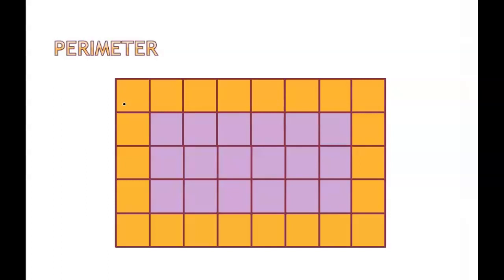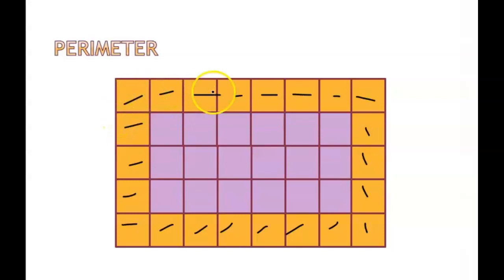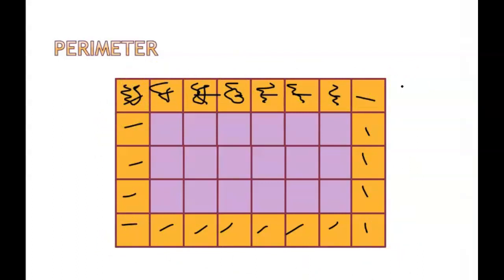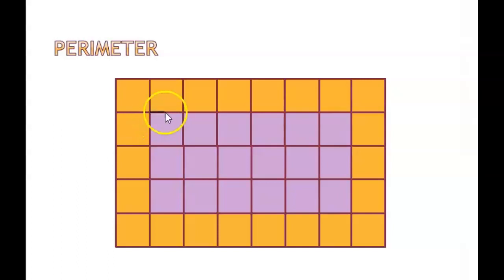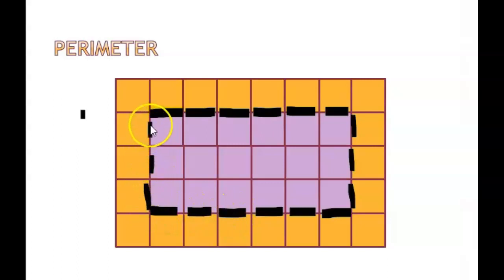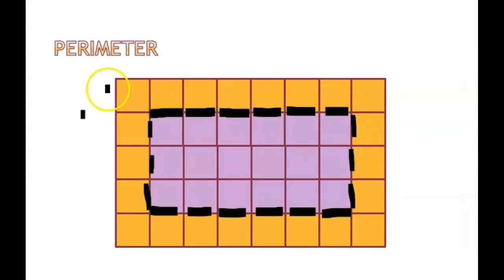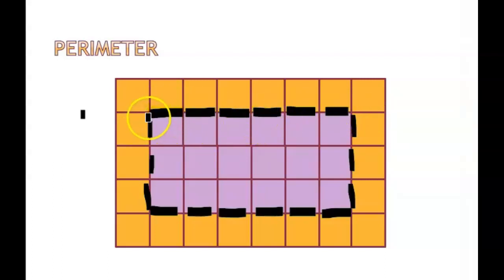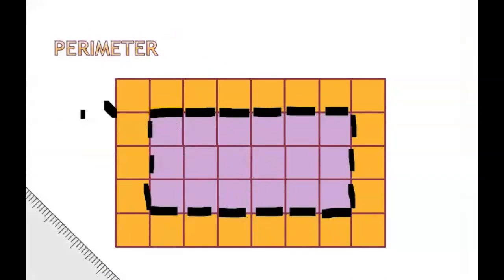Purple Rectangle Problem